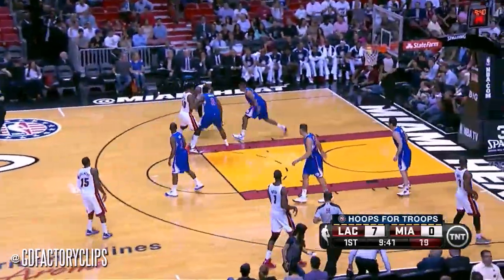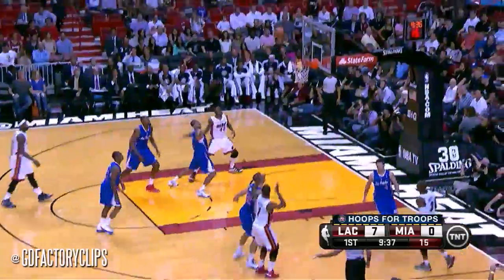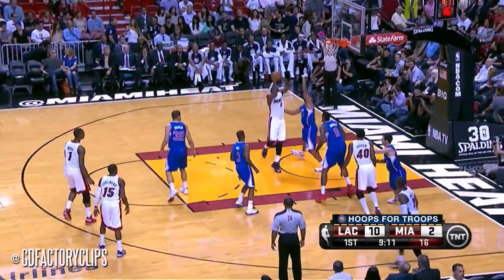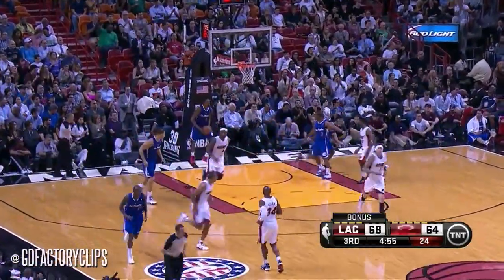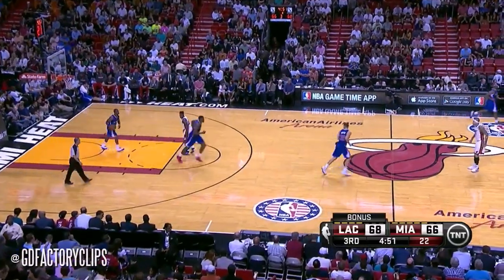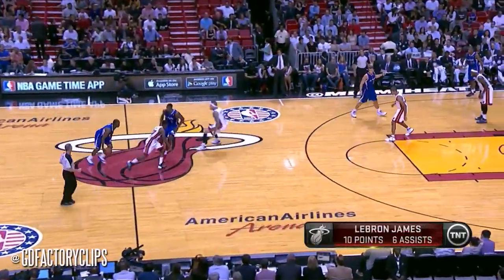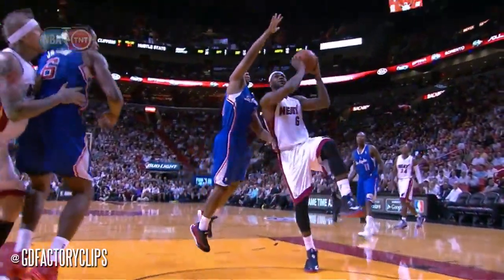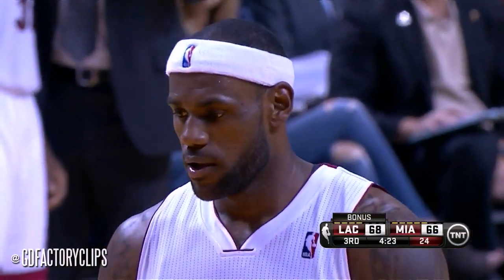LeBron James Full Highlights vs Clippers - 18 Points 6 Assists (2013.11.07)